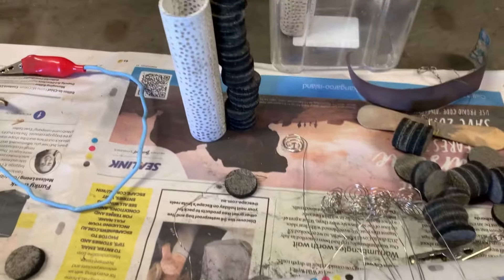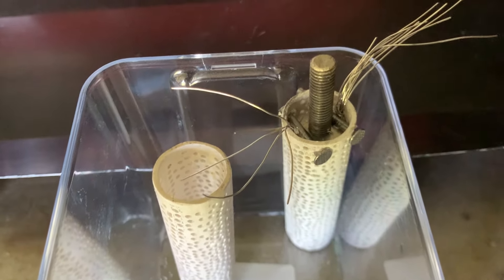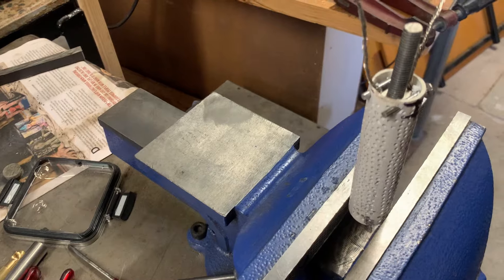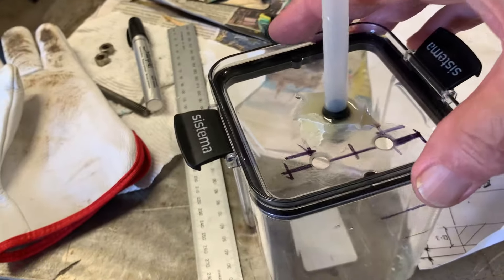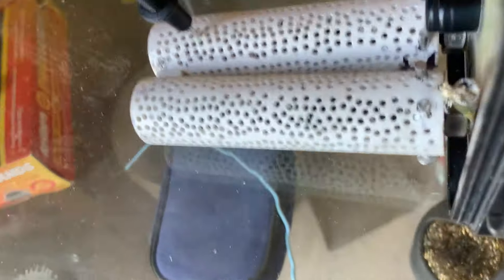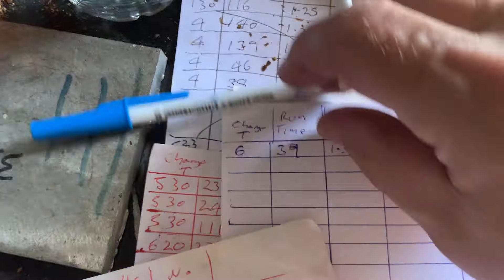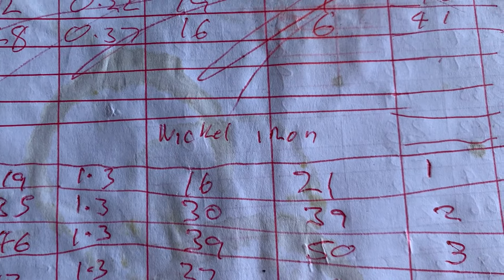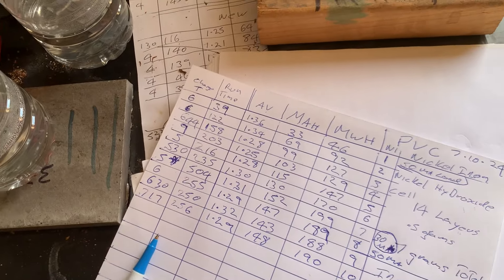Nickel Iron Cell PVC Tube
The Cell has 10 charges so far and is working fine.